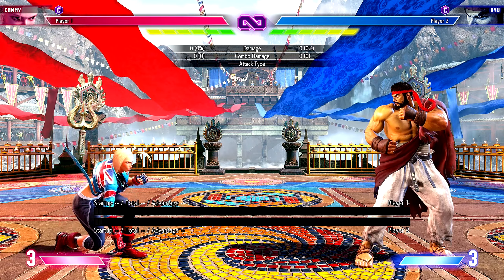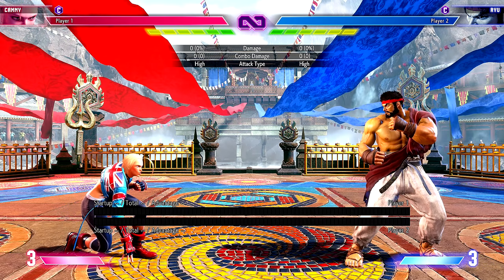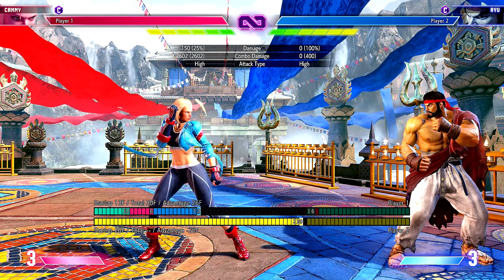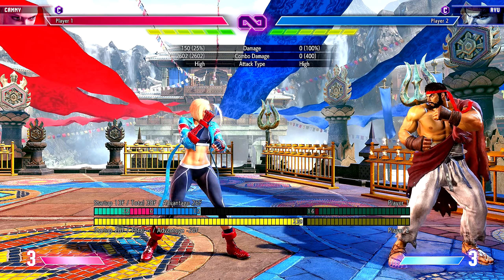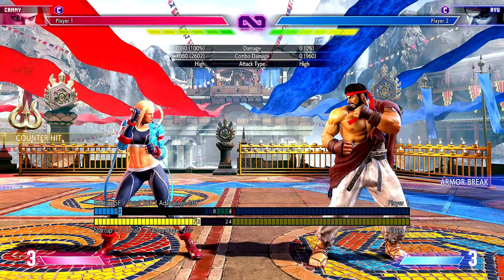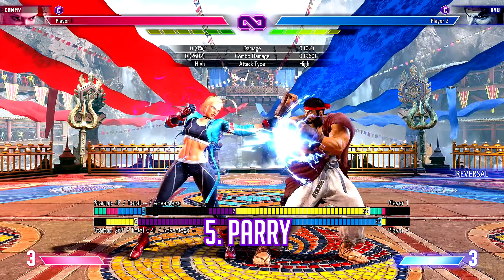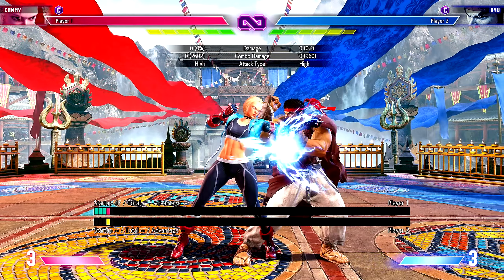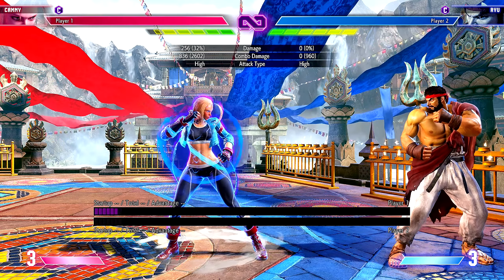The Complete Guide to Beating Drive Impact in Street Fighter 6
Street Fighter 6 introduces a bunch of new mechanics to Street Fighter those being Drive Parry, Drive Rush, and Drive Impact. Drive Impact has become one of the most hated (and loved) mechanics in Street Fighter 6 however many players have a hard time dealing with it so in today's video I will be showing you guys 7 Methods on how you can EASILY Beat Drive Impact in Street Fighter 6

Timestamps
0:00 - How To Beat Drive Impact in Street Fighter 6
0:33 - Method 1: React With Drive Impact
0:57 - Method 2: Just Mash Bro
1:38 - Method 2.1: Mash Into Drive Impact
2:06 - Method 2.2: Mash Into Special
2:44 - Method 2.3: Mash Into Super
3:00 - Method 3: Character Spcific Options
3:32 - Method 4: Jumping
4:20 - Method 5: Parry The Drive Impact
4:49 - Method 6: Perfect Parry
5:12 - Method 7: Throw or Command Grab
5:41 - Closing Thougths
6:23 - Please Subscribe

Shameless Algorithm Stuff